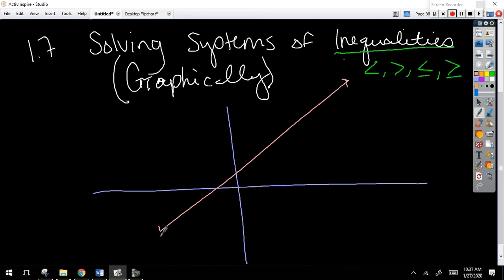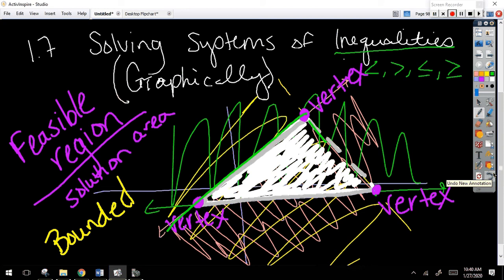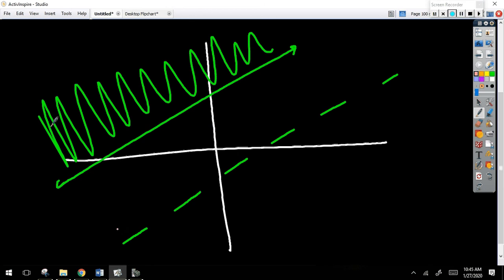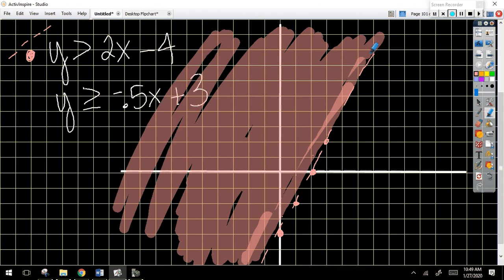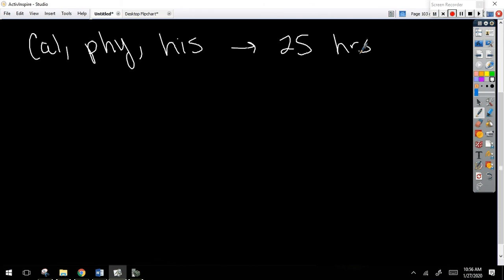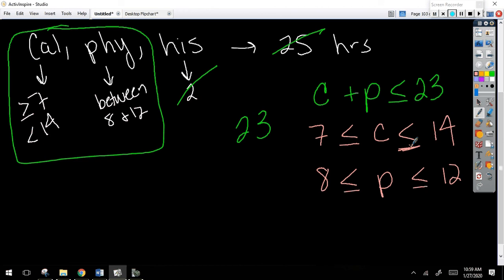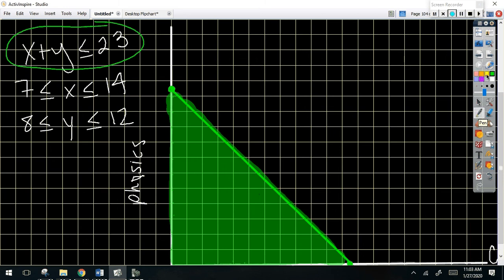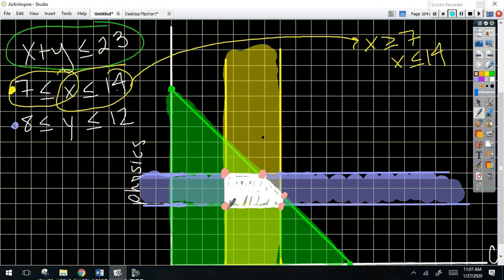1.7 Systems of Inequalities